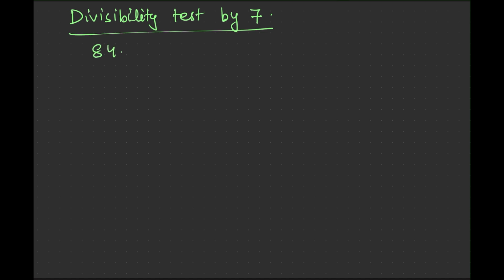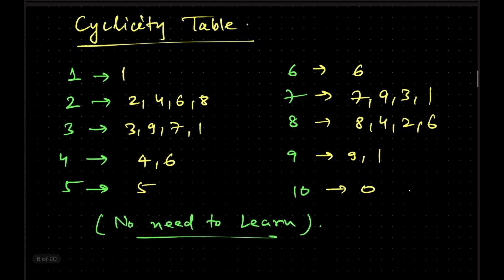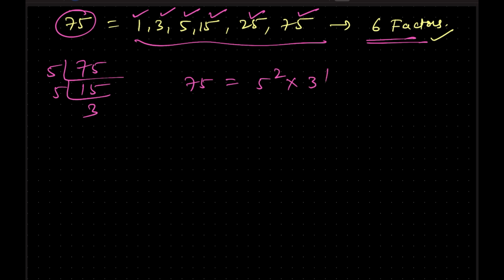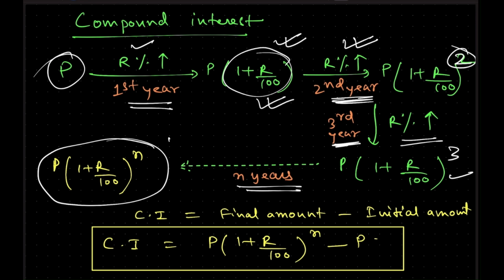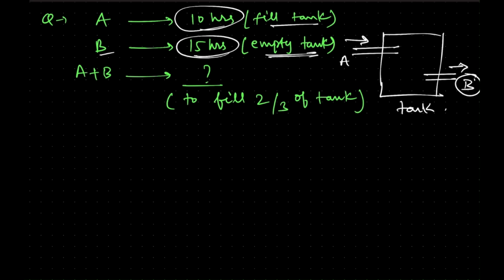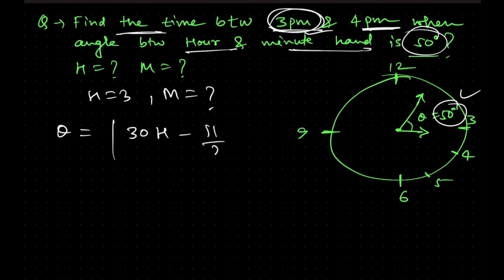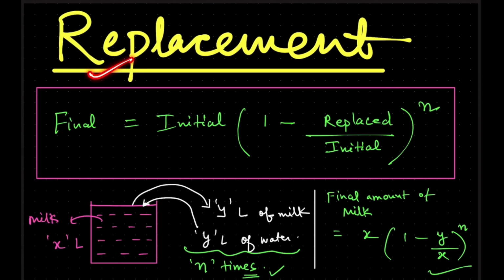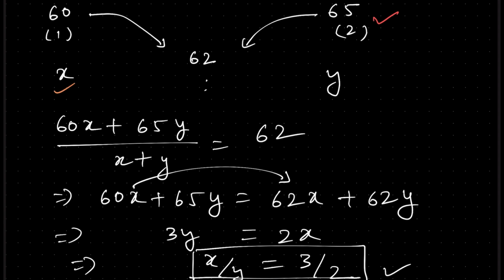Challenging Aptitude Concepts | One-Shot Video for Mastering Tough Topics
Welcome to Abhay's Logical Path! This one-shot video covers some of the most challenging aptitude concepts that are crucial for cracking competitive exams like UPSC, SSC, Banking, and more. We've packed in all the tough topics, from number system to clock problems, to ensure you're fully prepared to tackle even the trickiest questions.

In This Video, You Will Learn:

Timecodes
0:00-Divisibility Rules for 7 and 13
5:35-Trailing Zeroes in Factorials
8:08-Cyclicity of Numbers for Power Calculations
13:25-Remainder Theorem Simplified
18:31-Finding Factors and Prime Factorization
23:40-Percentage & Successive Percentage:
27:35-Compound Interest Calculations Using the Successive Percentage Method
32:03-Work and Time Problems
36:30- Negative work
39:27-Pipes and cisterns
41:35- Concept of man and day
45:03- Tricks to Solve Clock-related Questions
51:10- Arithmetic progression
59:20-Method to Solve Liquid Replacement Problems Efficiently
1:05:07- Solving Complex Mixture Problems Quickly

Mixture and Allegation:

Basic Concept of Allegation
Solving Complex Mixture Problems Quickly
Practical Examples to Ensure Mastery
Liquid Replacement Problems:

Method to Solve Liquid Replacement Problems Efficiently
Step-by-Step Explanation with Examples
Clock Problems:

Tricks to Solve Clock-related Questions
Calculating Angles Between Clock Hands
Finding Time Between Overlaps

Work Simplified Using the Capacity Finding Method
Solving Complex Work Problems with Efficiency
📊 Example Problems: A variety of problems across all these topics to help you master these challenging concepts. 💡 Quick Tips & Shortcuts: Tricks to save time and improve your problem-solving skills. 🎓 Who Should Watch: Students preparing for competitive exams like UPSC, SSC, Banking, and anyone looking to tackle tough aptitude concepts with confidence.